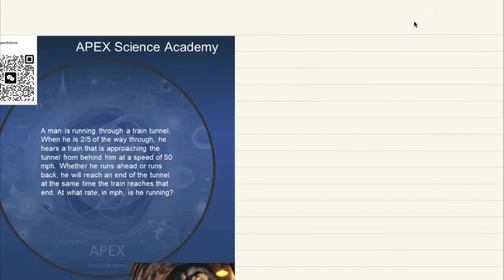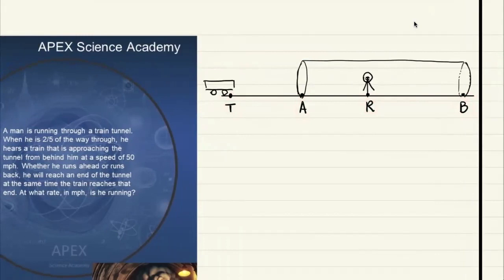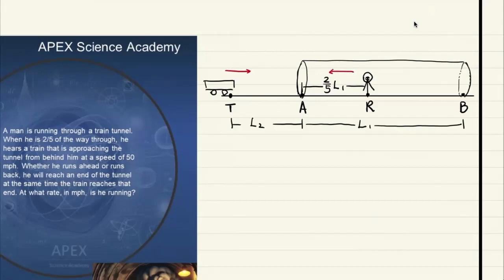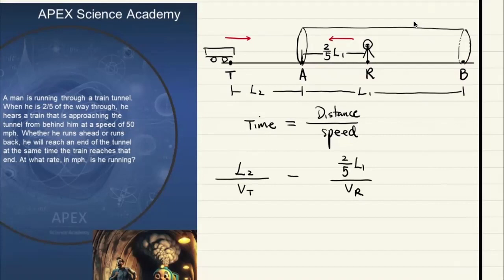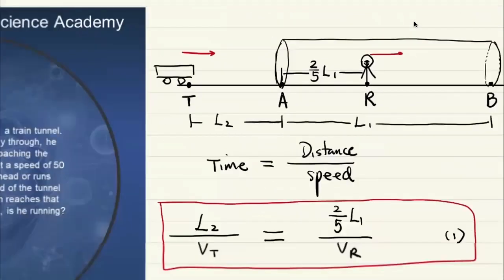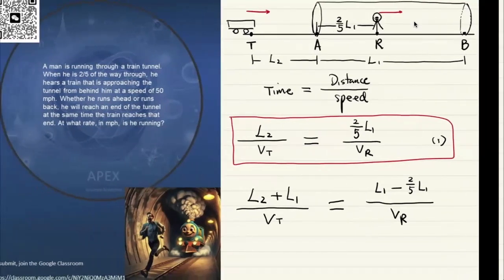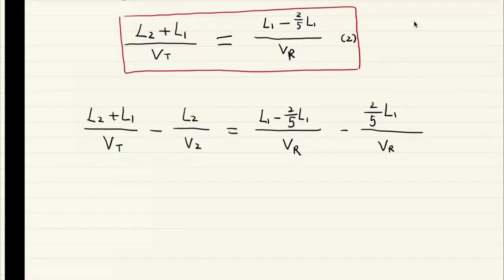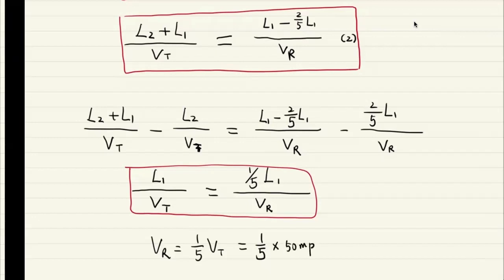Draw diagrams to solve math/physics problems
Problem of Week 1 - Math